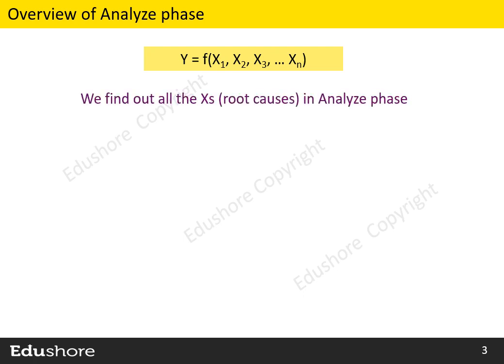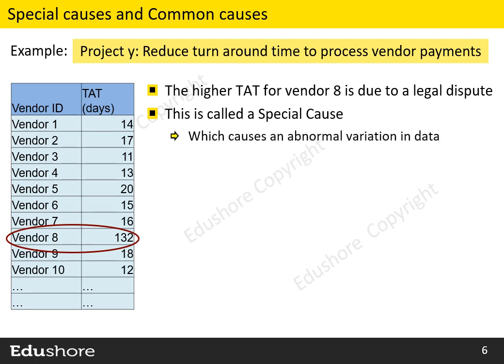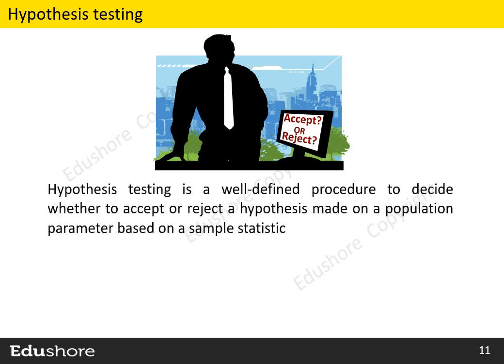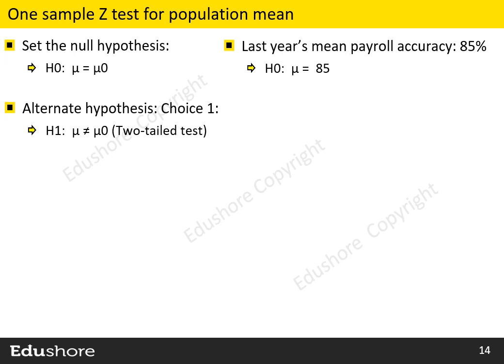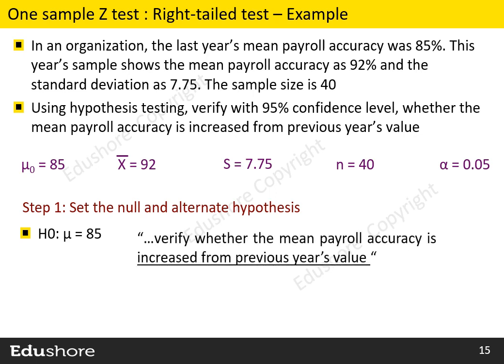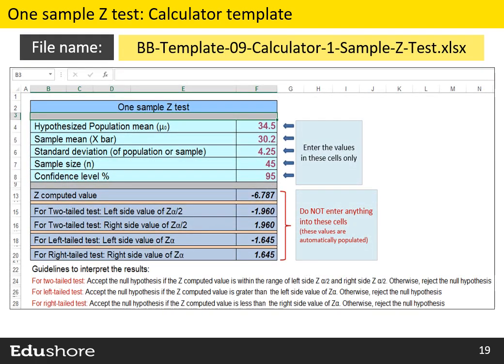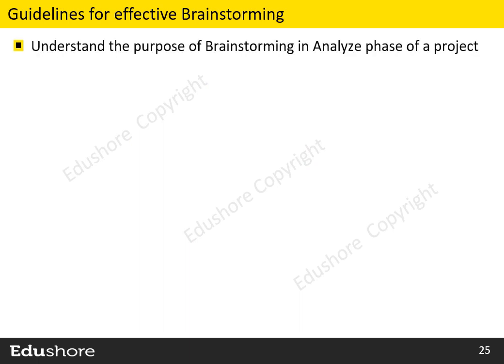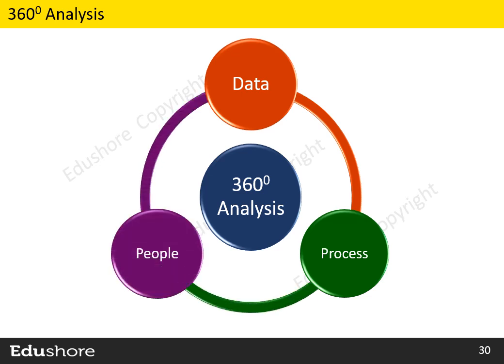LSS BB for IT organizations - Analyze - Preview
This is a preview of Analyze module of Lean Six Sigma Black Belt course - designed exclusively for IT organizations by Edushore.